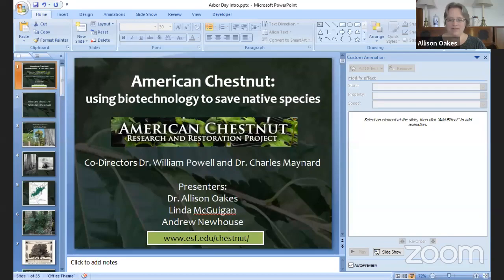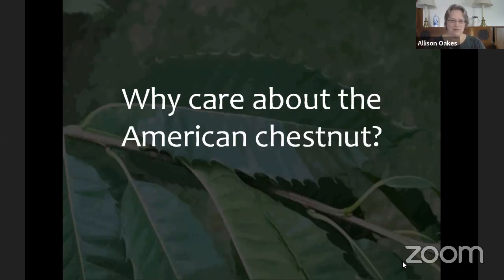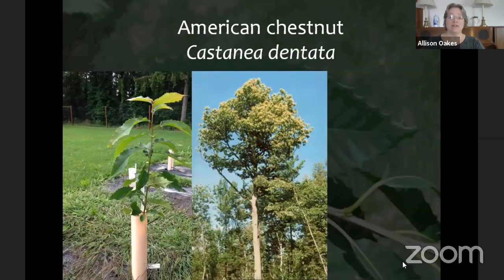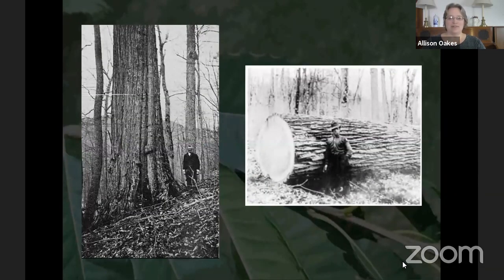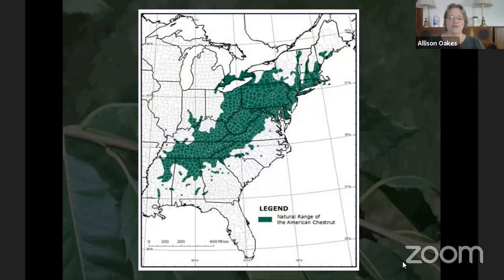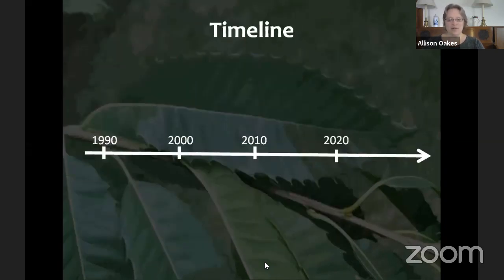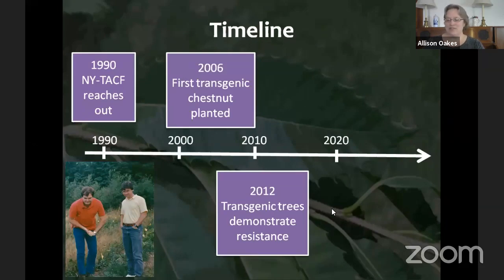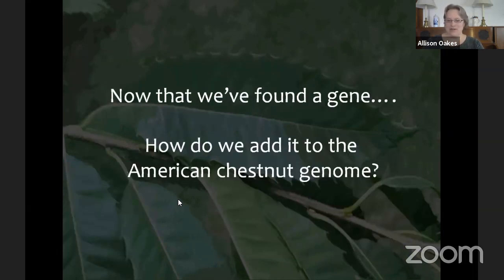The American Chestnut Research and Restoration Project at ESF | CFRP Arbor Day Webinar 2020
Hear from three members of the American Chestnut Project at SUNY College of Environmental Science and Forestry working to bring a blight-resistant American Chestnut back to the forests of North America. Presenters include Andrew Newhouse, Linda McGuigan, and Allison Oakes.

Specific topics:
- American chestnut: using biotechnology to save native species. Presenter: Allison Oakes
- Transformation of American chestnut. Presenter: Linda McGuigan
- Social and regulatory considerations surrounding the use of transgenic American chestnut trees. Presenter: Andrew Newhouse